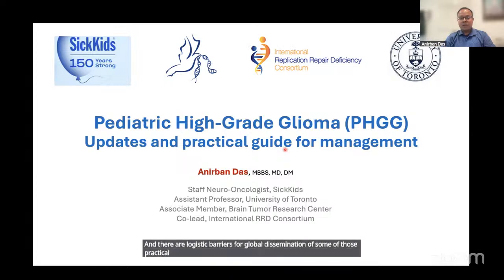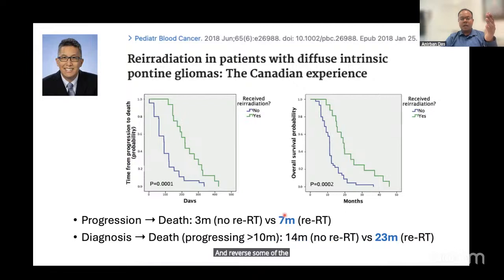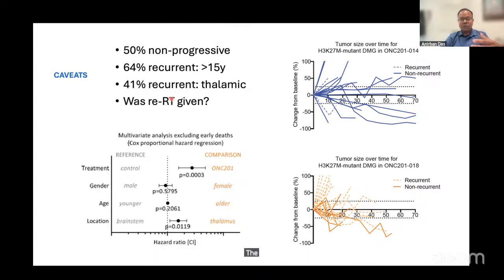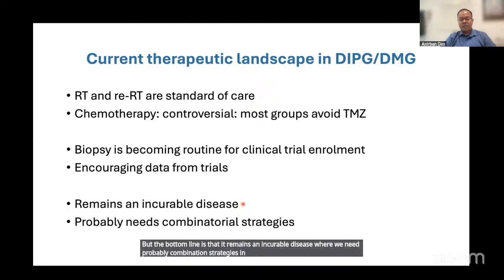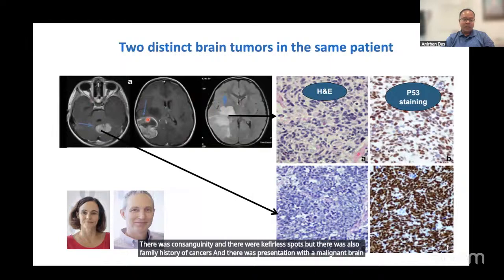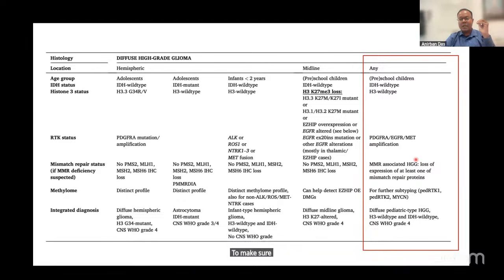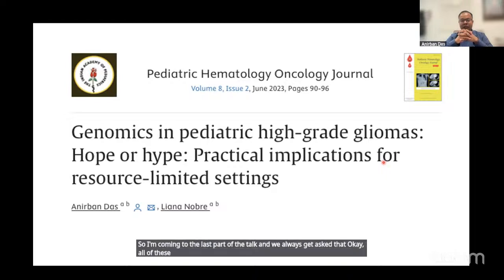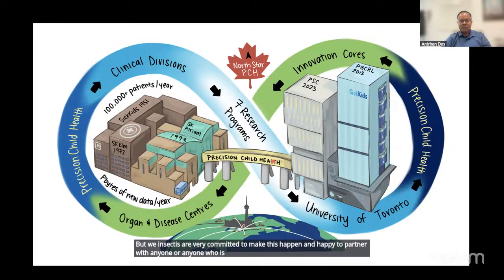Innovations In Hematology